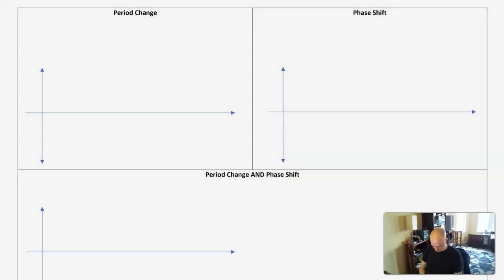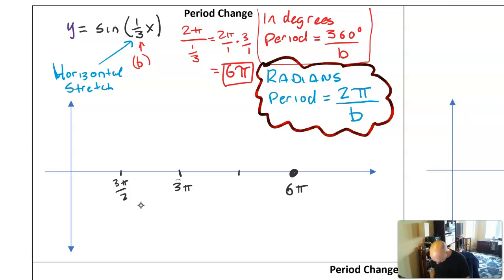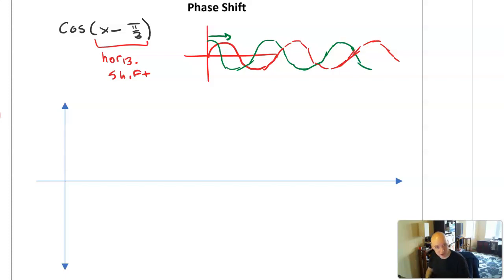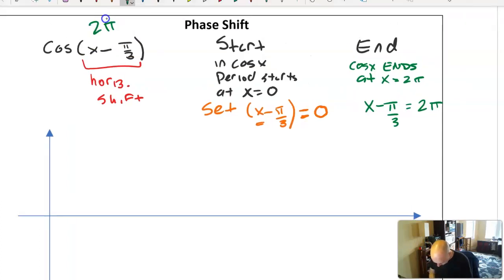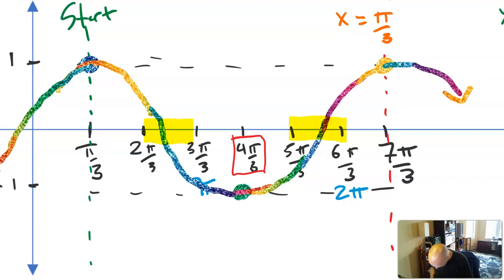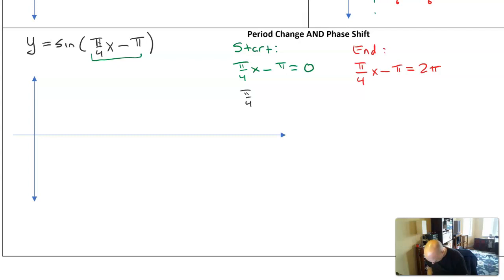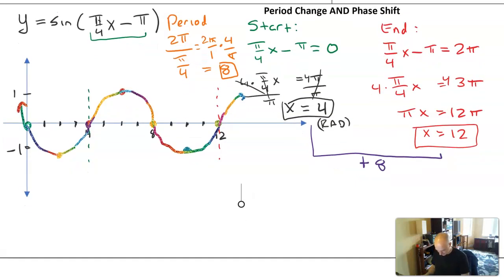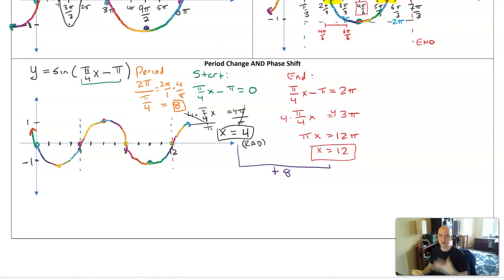Math 4 - 4.5.2 - Sine and Cosine graphs # 2 input transformations phase shift and period